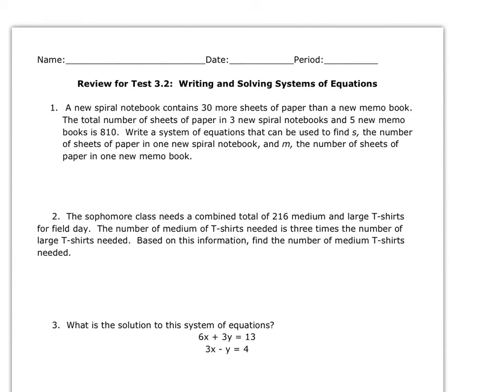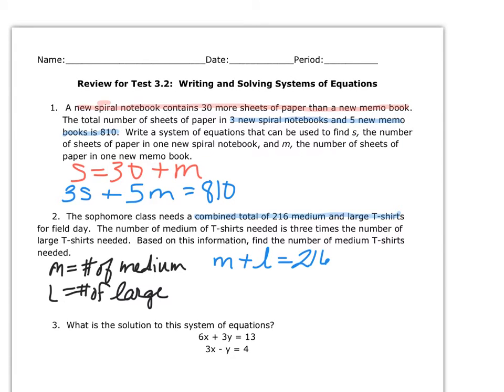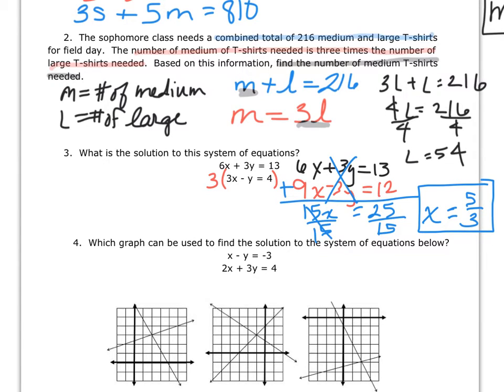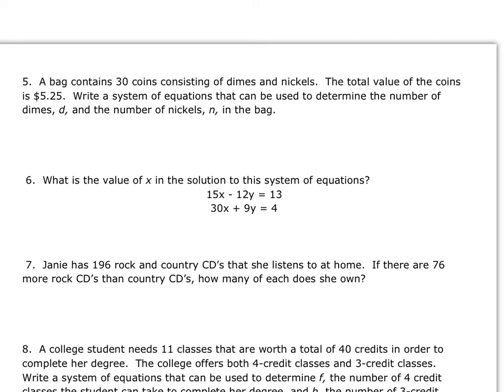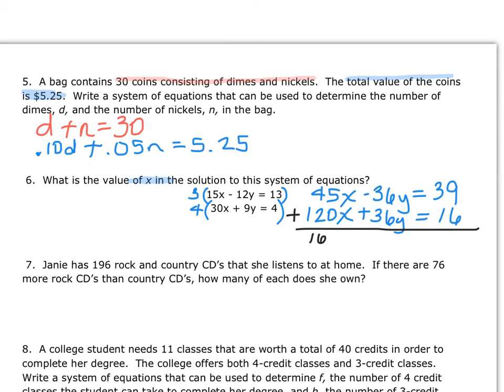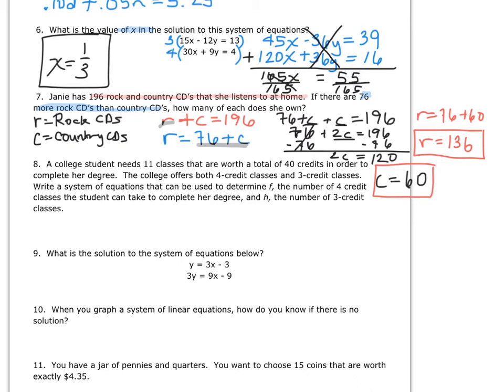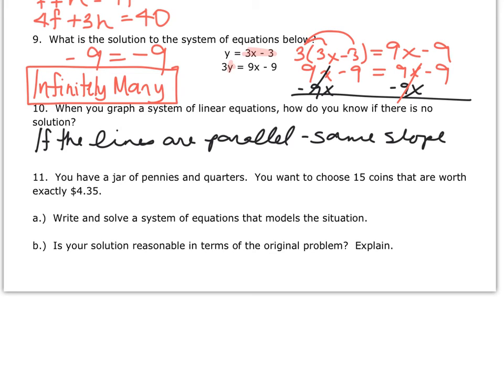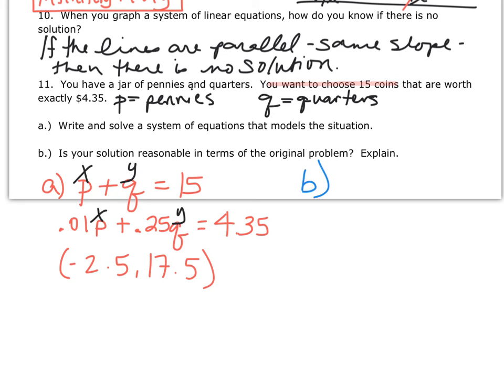Review for Test 3.2